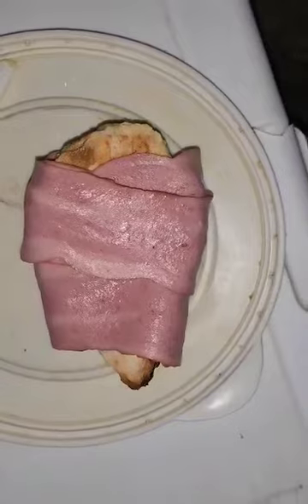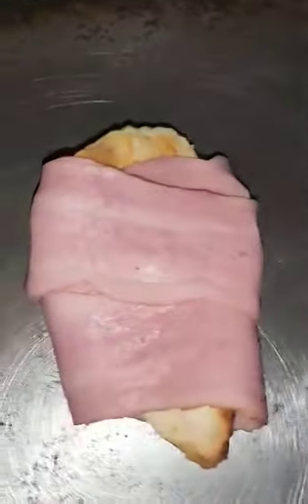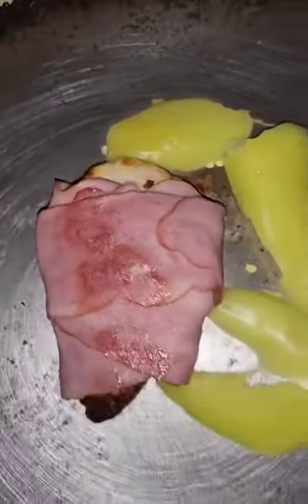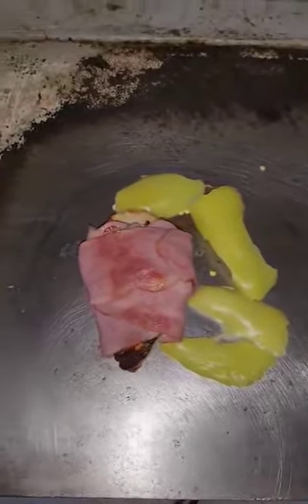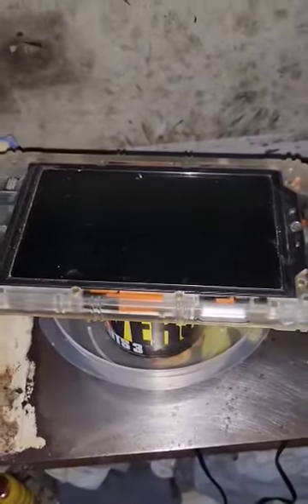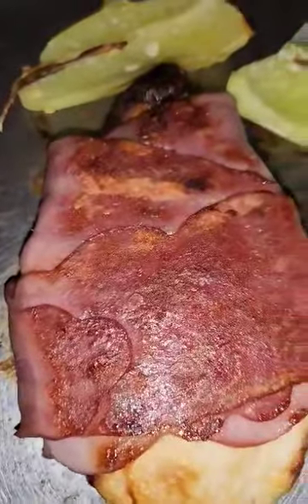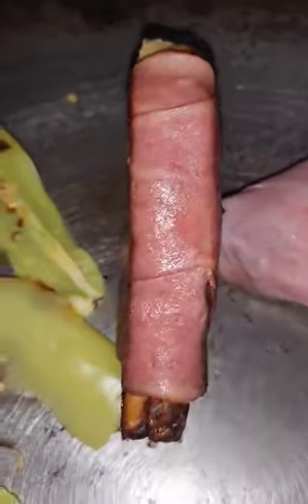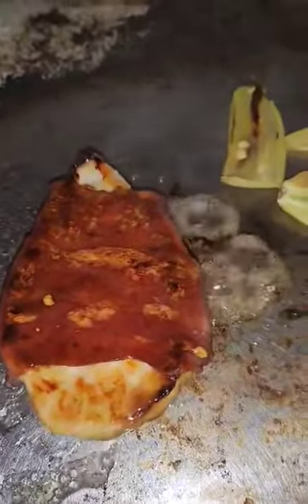How to make a Prison Skillet & Bacon Wrap Chicken Sandwich.